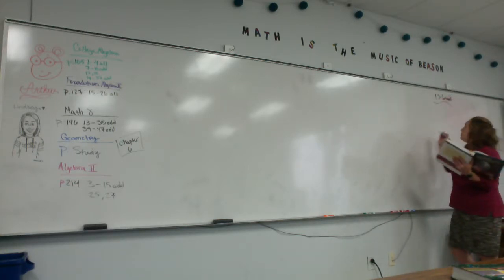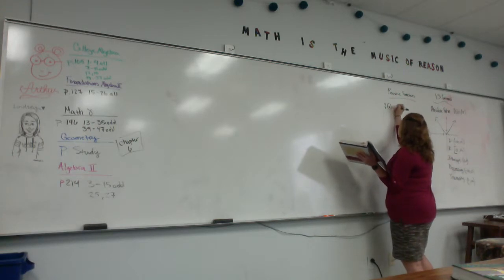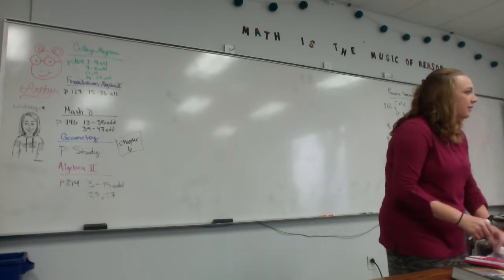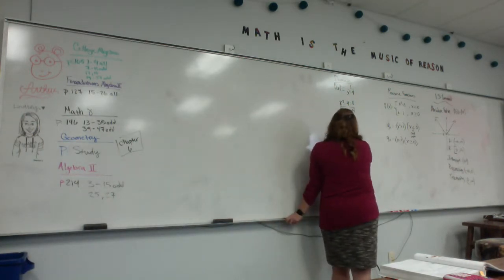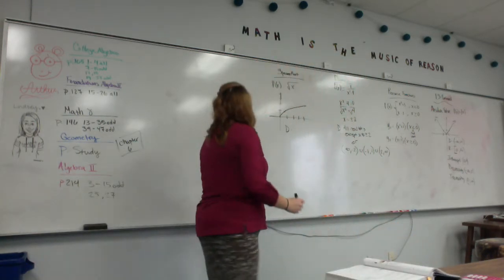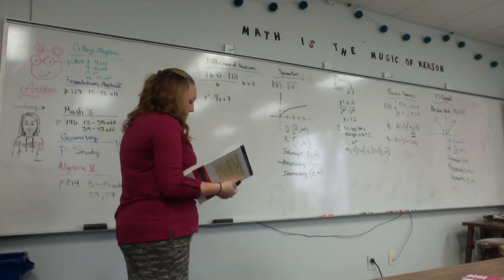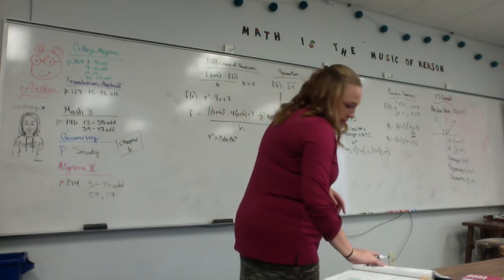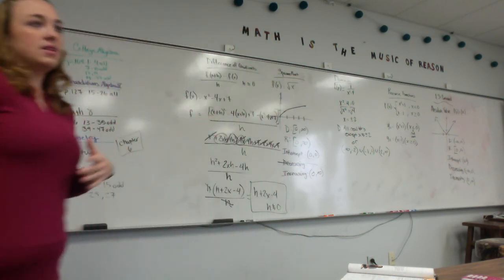1 3 Cont FCA